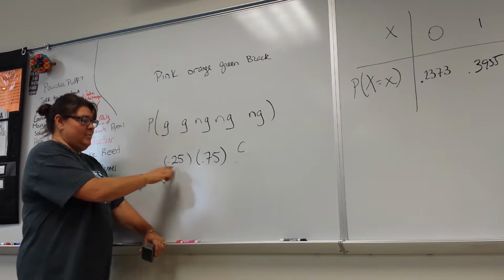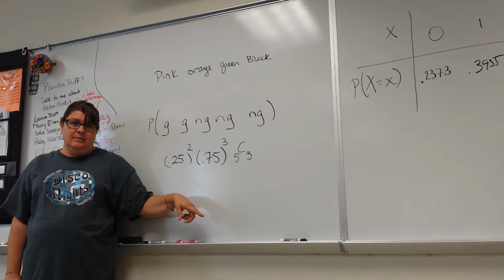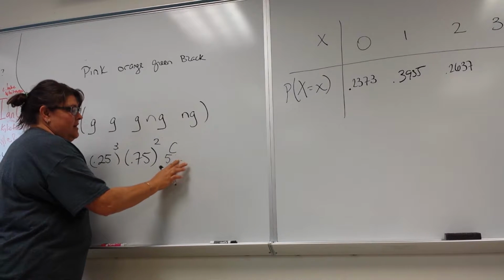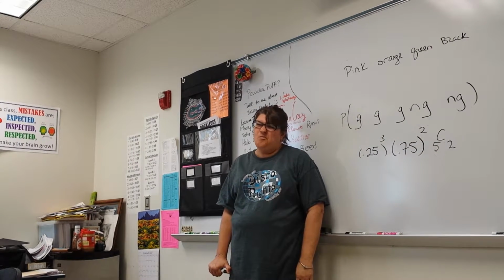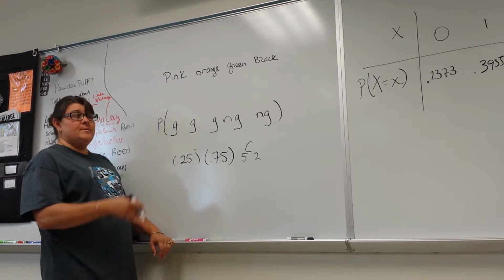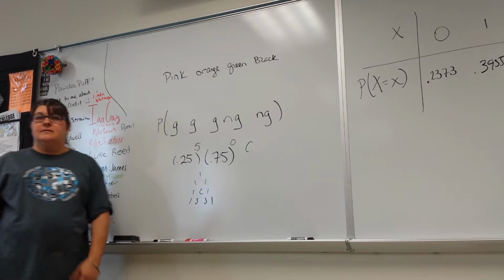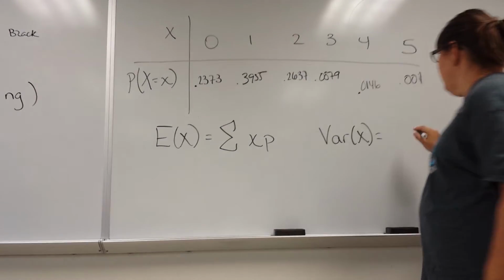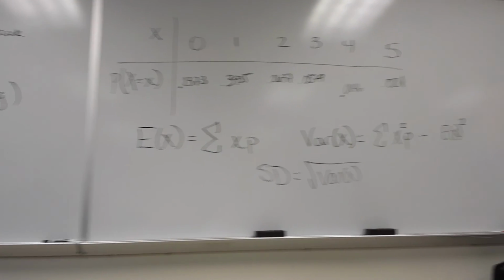Continuation of Probability Distribution Tables (Lecture) Part 1 V2